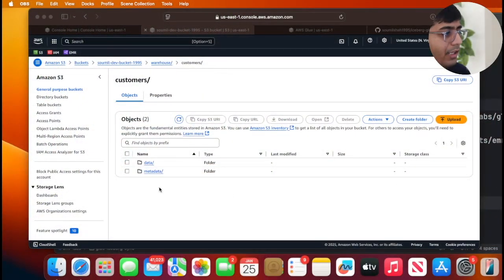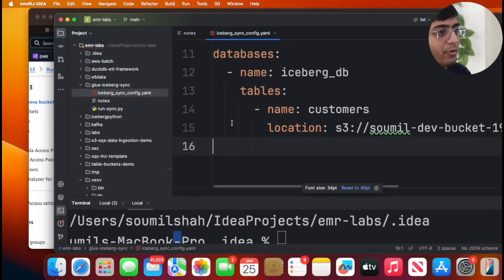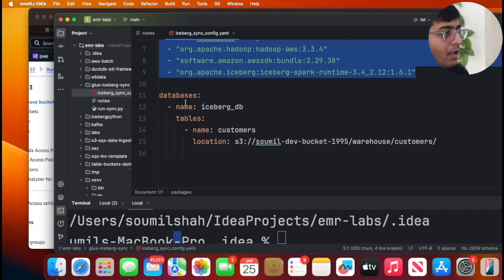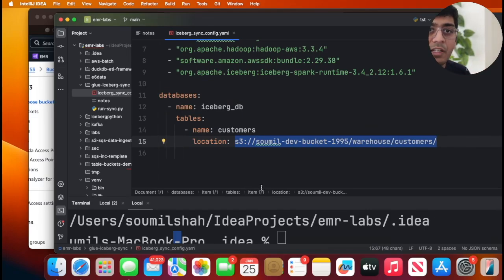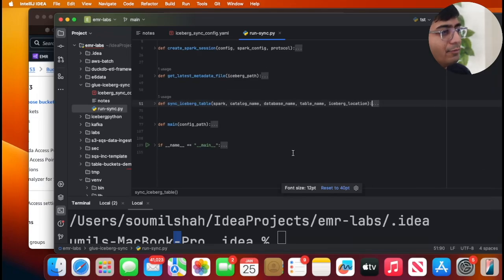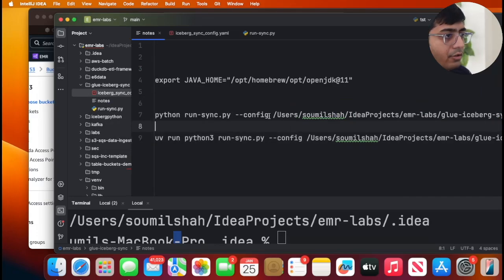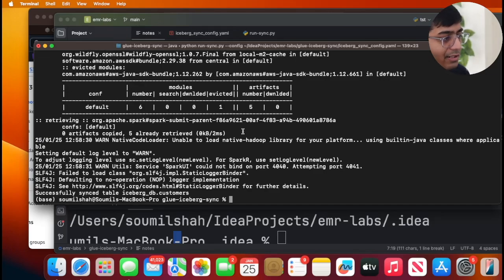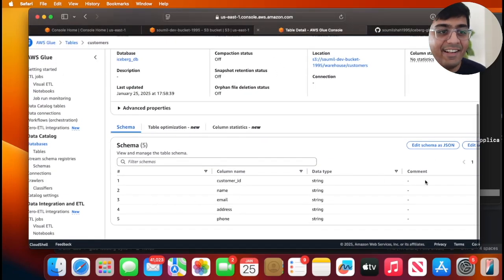Sync Iceberg Tables with Glue Data Catalog: Run Locally, or Airflow, or EMR with YAML Based Config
Sync Existing Apache Iceberg Tables with AWS Glue Data Catalog: Run It Locally, on Airflow, or EMR with a Simple YAML-based Template